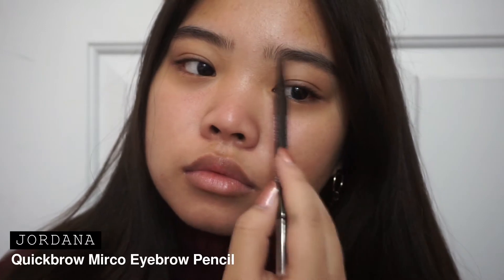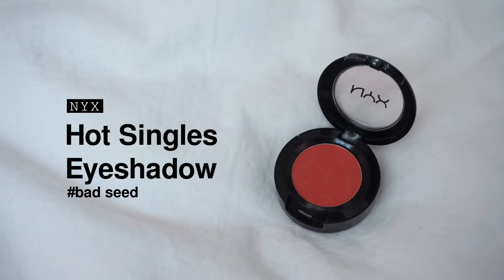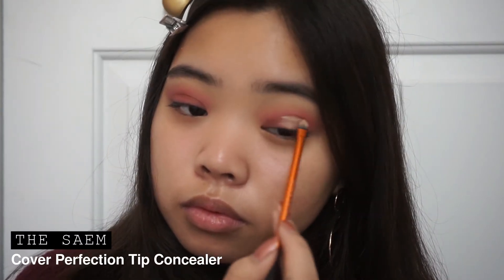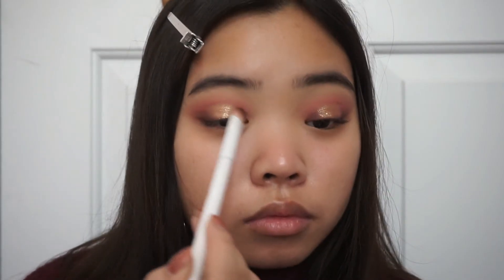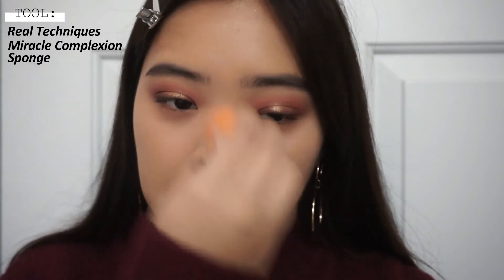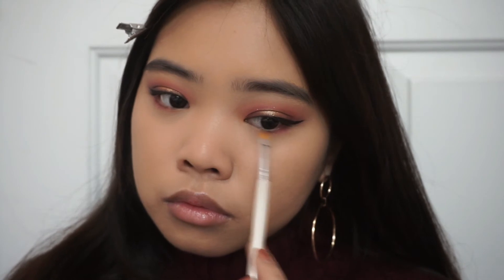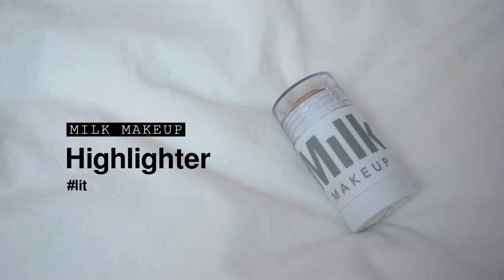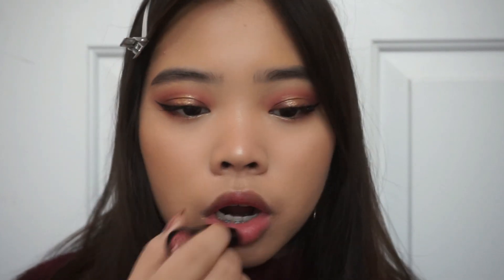Red & Gold Holiday Makeup || 9EACHYY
hi :333
today’s looks was this red and gold halo eye which I think turned out well! sorry for reuploading this, I had a few issues with the previous video
  xoxo,
   Helena ☻

→ ‘Going Native’ – Summer Salt
→ ‘Solstice’ – Koji.

→ Jordana QuickBrow Micro Eyebrow Pencil
→ The Saem Cover Perfection Tip Concealer
→ NYX Rouge Cream Blush ( Red Cheeks )
→ NYX Hot Singles Eyeshadow ( Bad Seed )
→ Wet N’ Wild Color Icon Palette ( Rosé in the Air )
→ Aritaum Mono Eyes Eyeshadow ( Cairo )
→ Sephora Color Eyeshadow ( Lucky Penny, Blonde Ambition )
→ Etude House Face Blur
→ Rimmel Stay Matte Setting Powder
→ MILK Makeup Highlighter ( LIT )
→ Wet N’ Wild MegaLast Lipstick ( Cinnamon Spice )

Secret Word!: merry chrysler